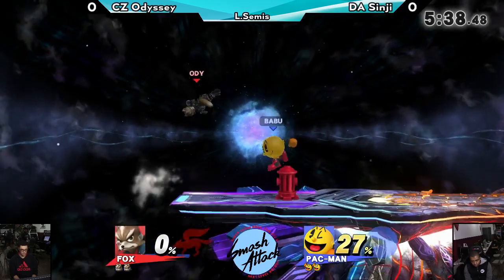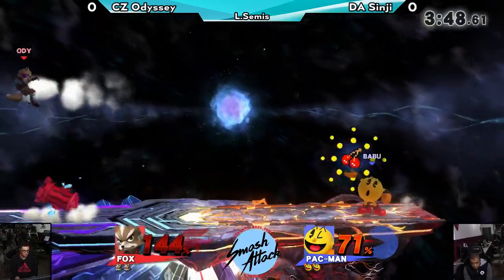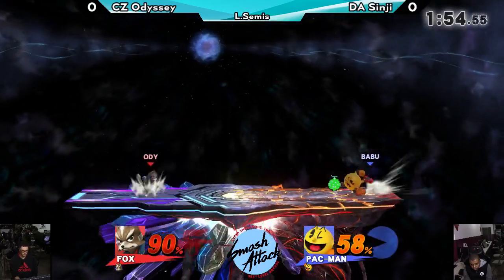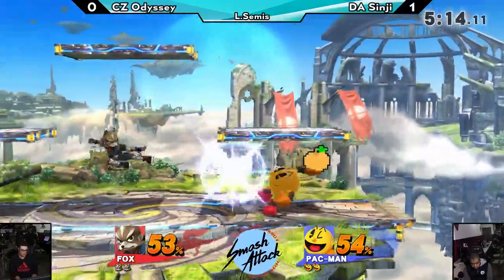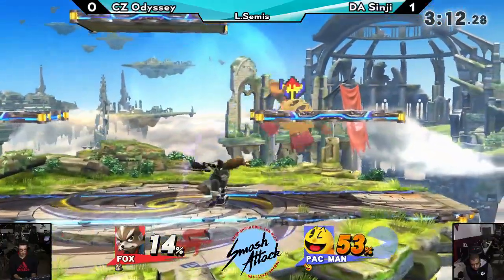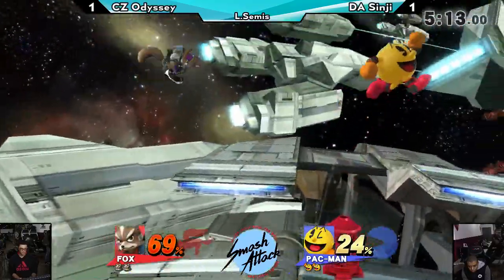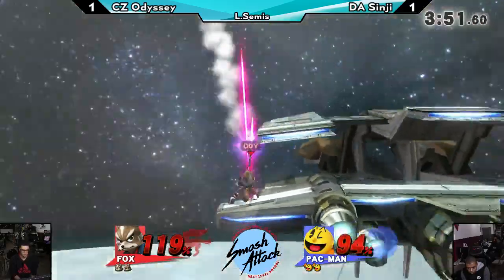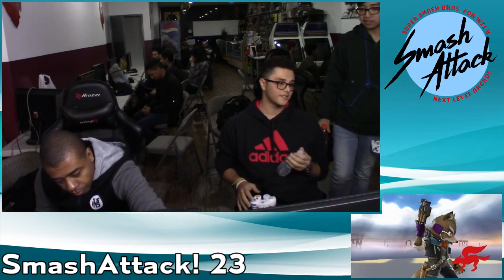SmashAttack! 23 - [L.Semis] CZ Odyssey vs DA Sinji